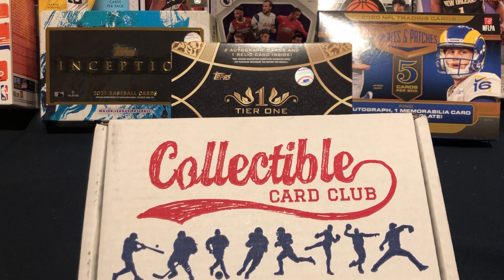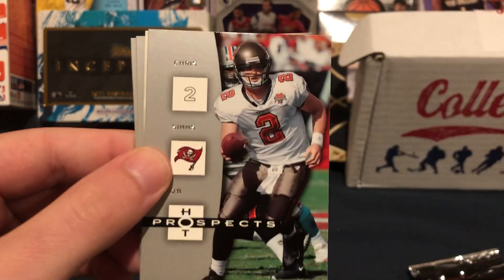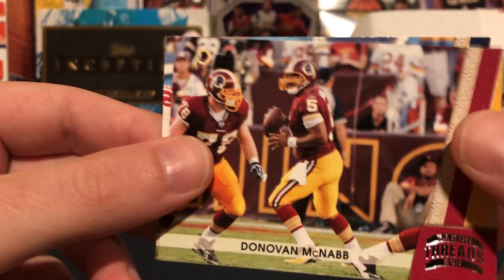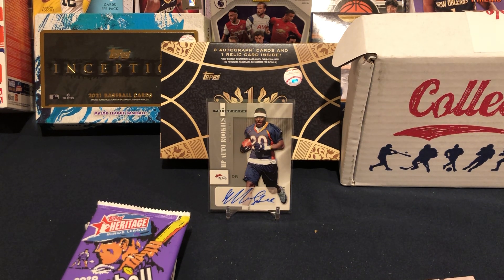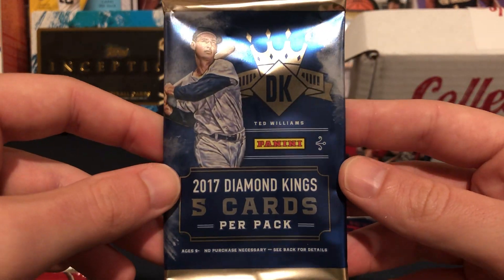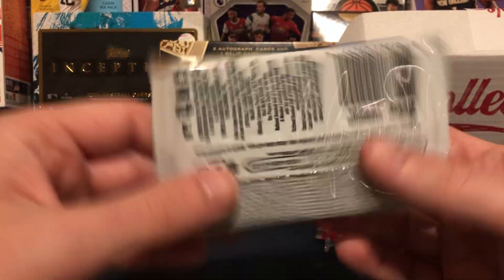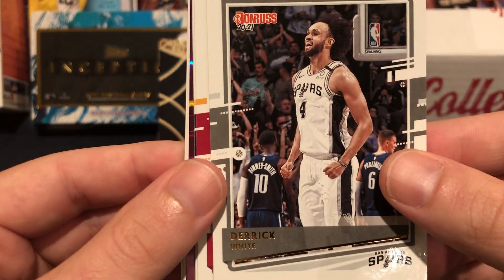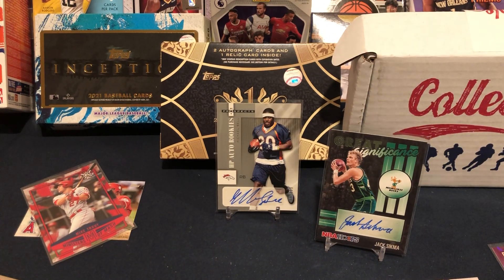Collectible Card Club May 2021 Multisport Box - 2 Autos, 5 #'d Hits!!!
On this episode, we have the Collectible Card Club multi sport subscription box for May 2021. This box was very kind to us. We pulled 2 Autos and a total of 5 numbered cards! Including an Auto from a HOF player in our very last pack!

Let us know what you've pulled out of this months Collectible Card Club and what your thoughts of the product overall all.